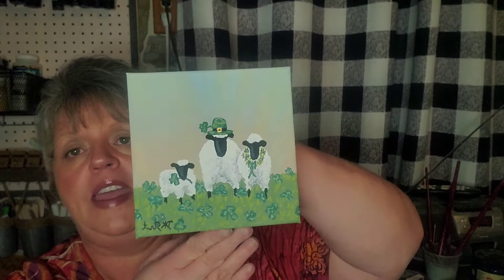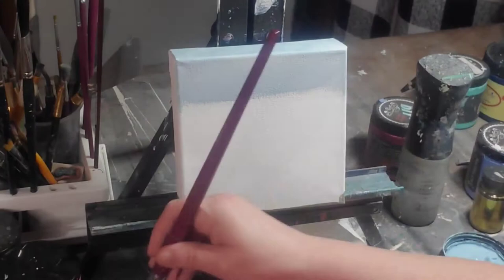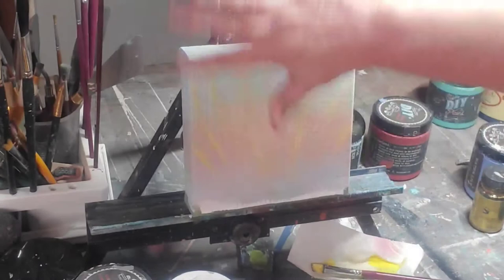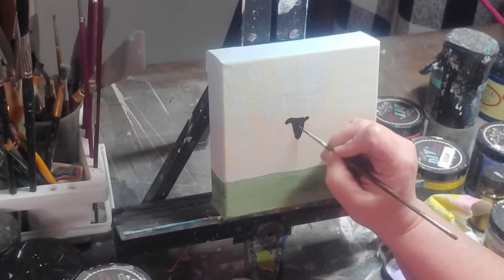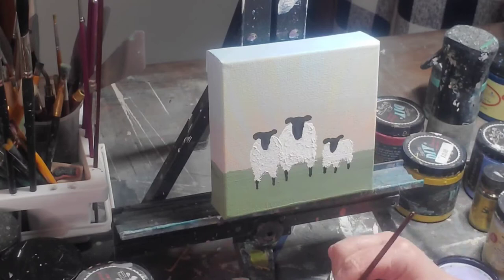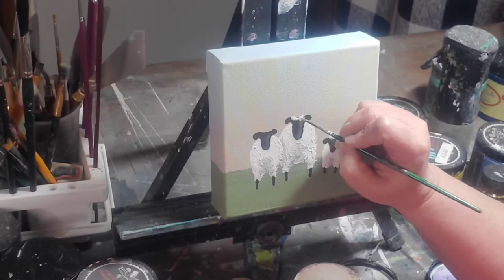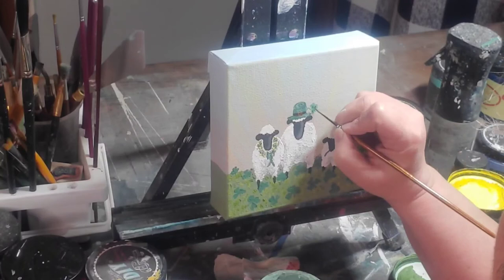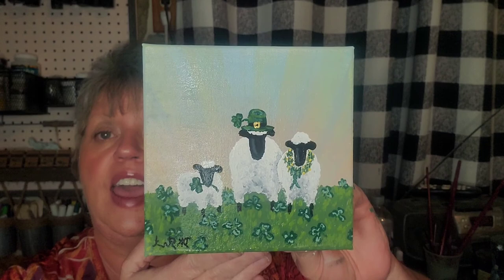St. Patrick's Day Sheep Family, Speed Paint, Voice-over Tutorial.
Today's painting is done on a 6"x6"x1.5"  3-D canvas using DIY clay based chalk paint. We are painting a little St. Patrick's Day sheep family.